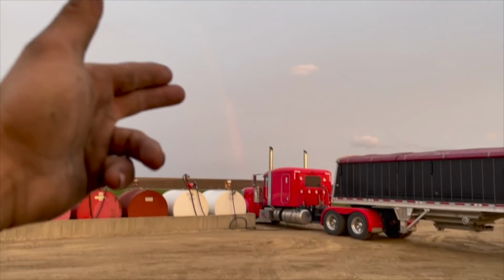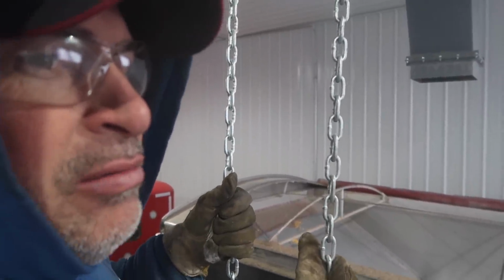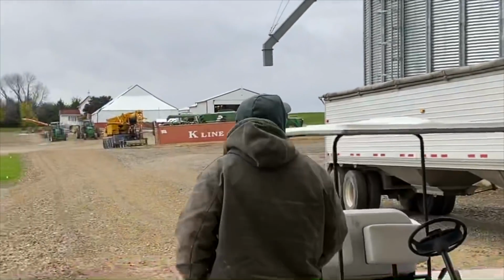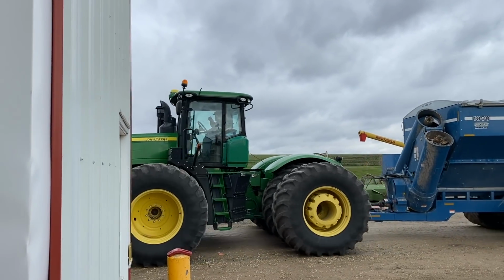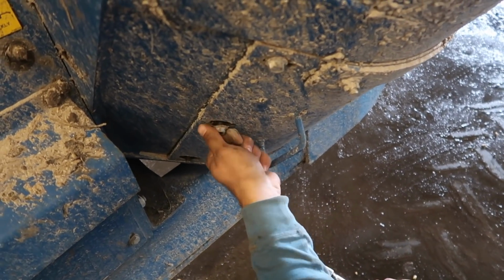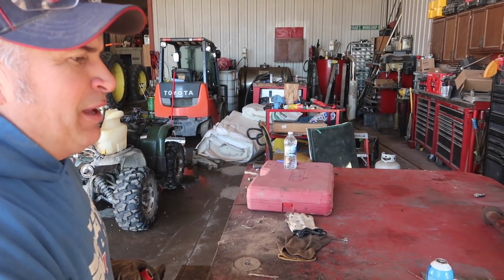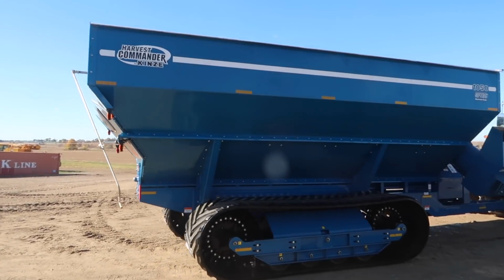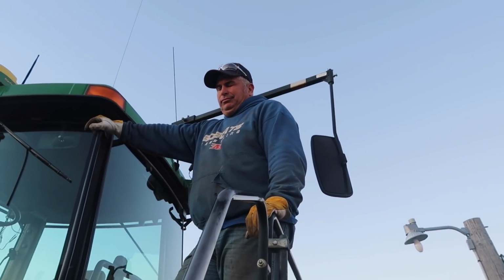FIRST LOAD OUT OF AREA 21! | Harvest Clean-Up Begins!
In this video we got the overhead bin loaded and loaded a truck. We also pulled a load out of the side draws to make sure everything works! After that we spent the next 2 days cleaning up the dirty equipment to be put away for the winter!